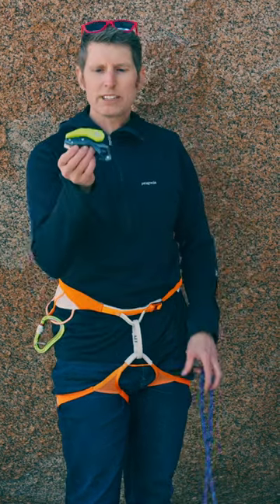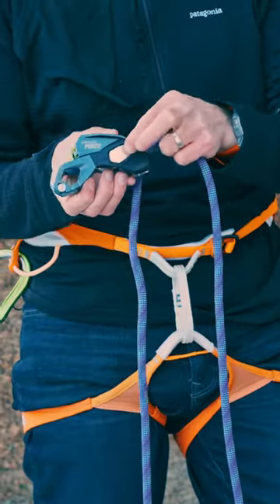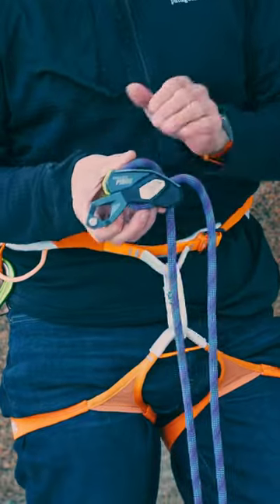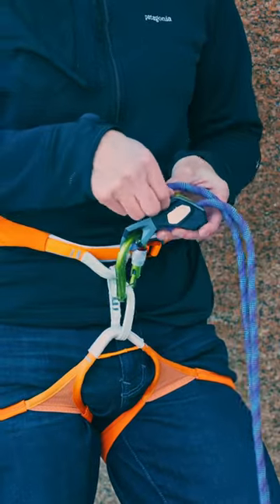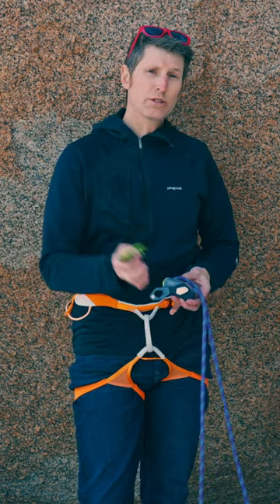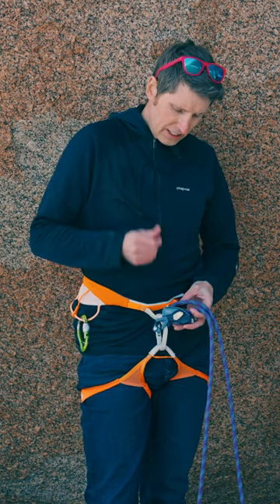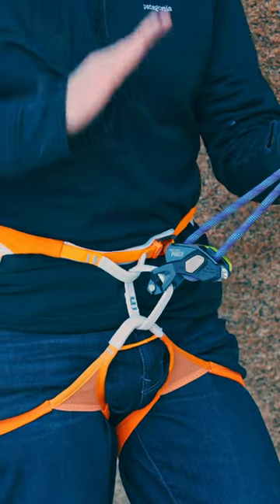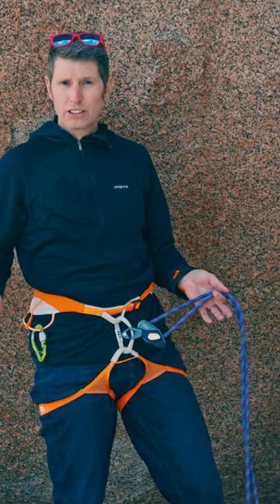The best new belay device? The Edelrid Pinch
Is the @Edelrid Pinch the most innovative belay device since the Grigri? It just may be but time will tell if the idea of eliminating the belay carabiner catches on.